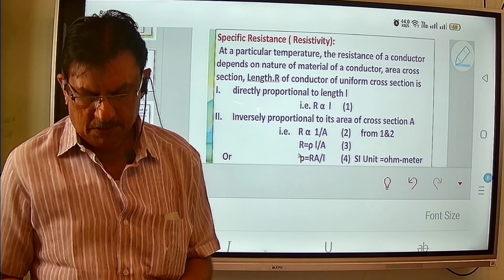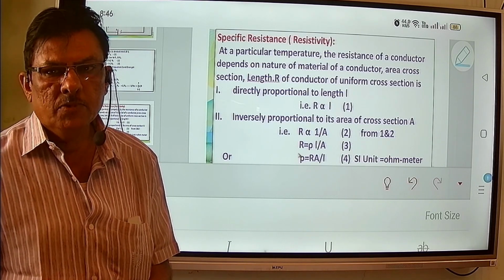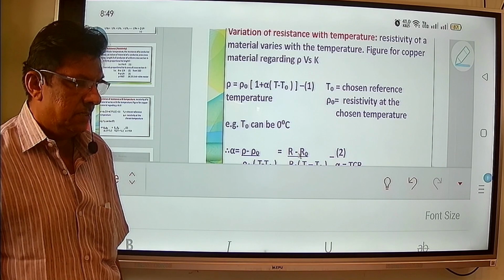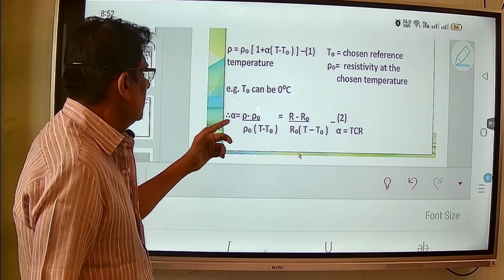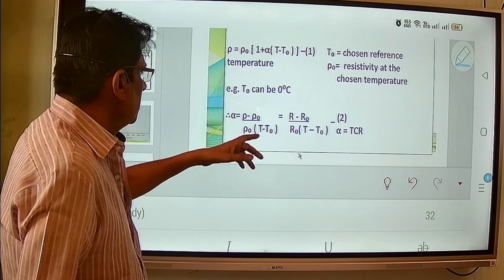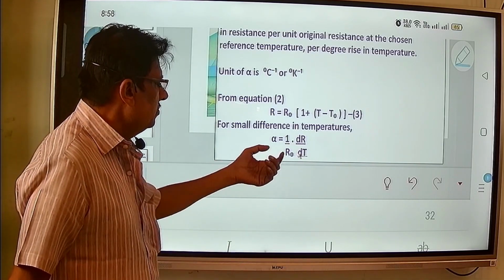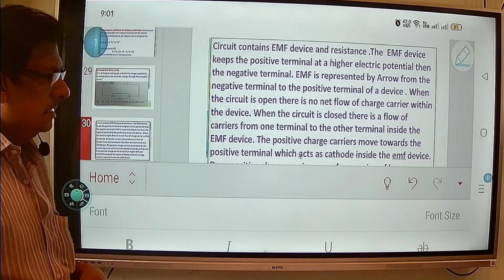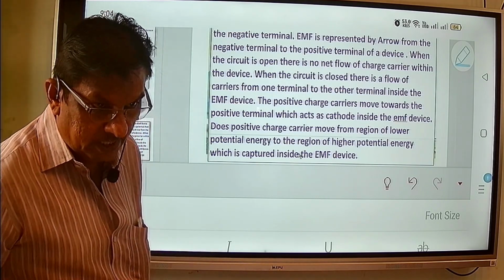ELECTRIC CURRENT THROUGH THE CONDUCTOR